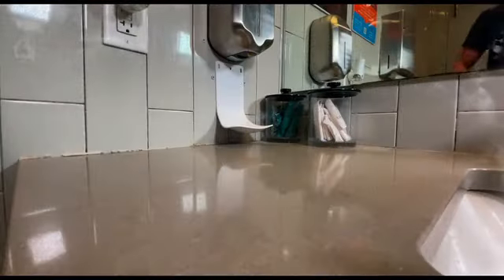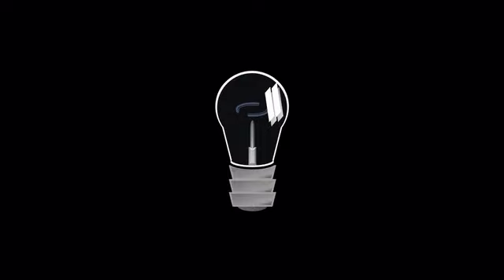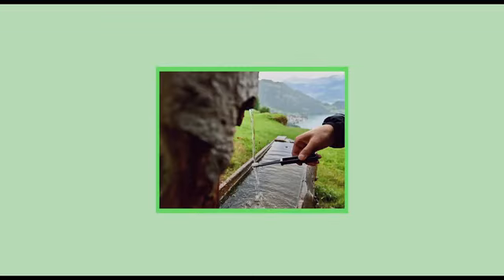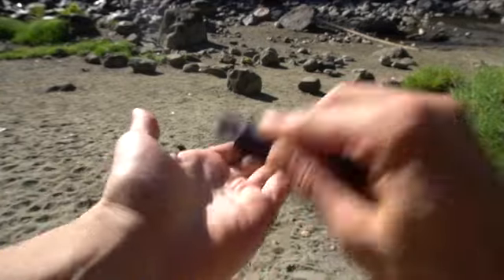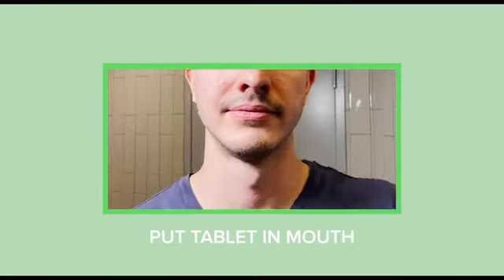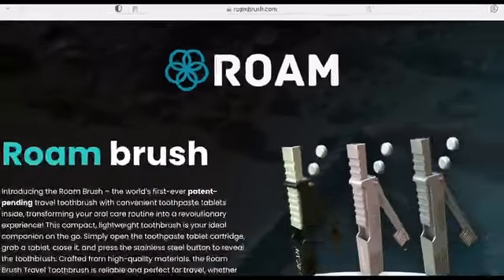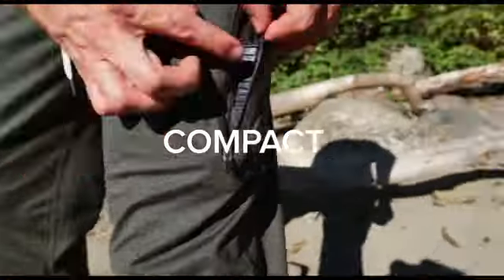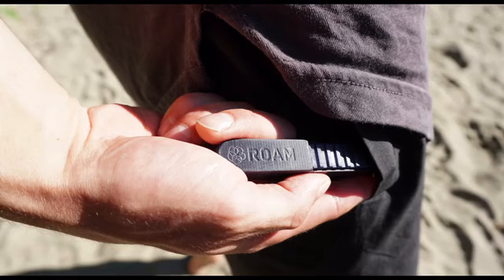Roam Travel Toothbrush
Revolutionizing travel dental care! Holds 5 tablets, spring-loaded bristle activation. Patent pending. Compact and mess-free.

Roam: Revolutionizing On-the-Go Oral Hygiene